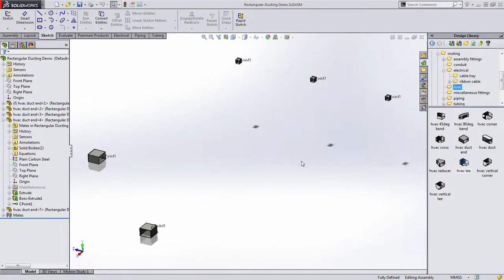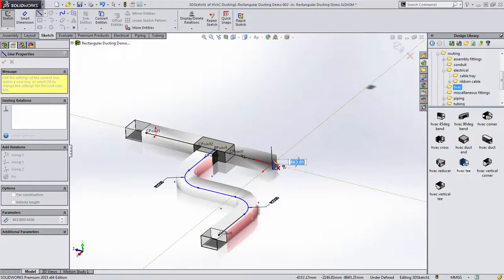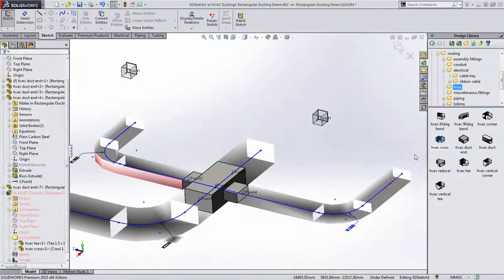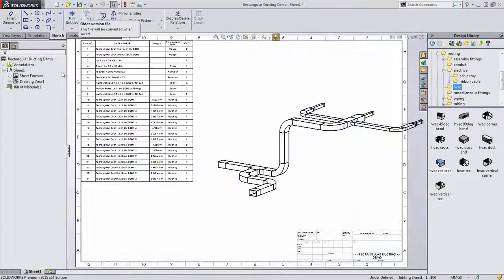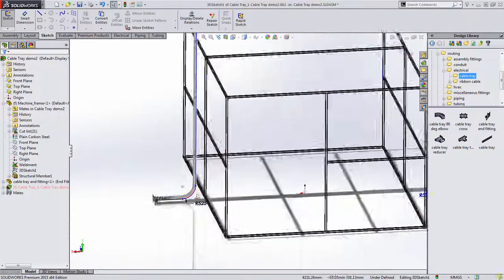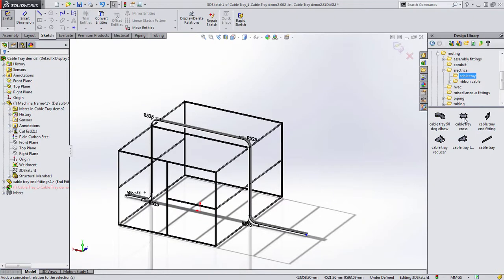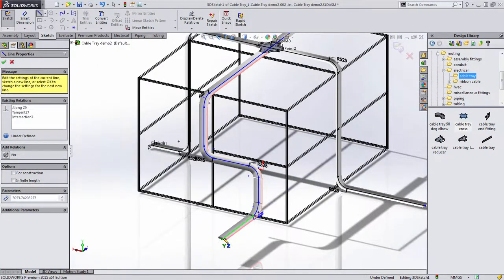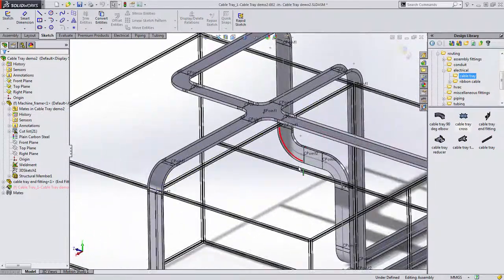[메이븐] SOLIDWORKS 2015 신기능! ROUTING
[메이븐] SOLIDWORKS 2015 신기능! ROUTING 배관과 파이핑등의 관형 설계를 위한 모듈로 여러분께서 일일히 작업하지 않아도 최적설계가 가능한 제품입니다! 라우팅 기능을 따라해보세요~